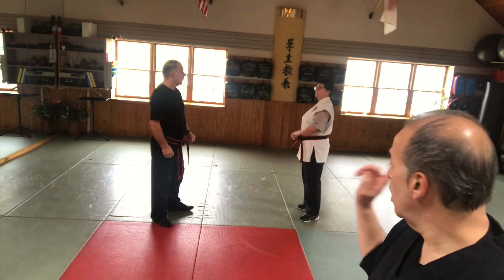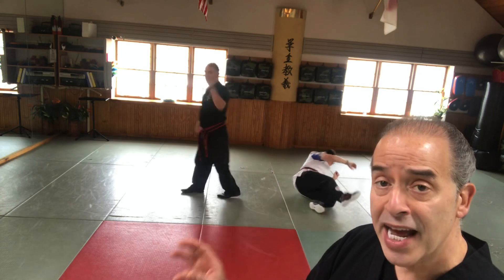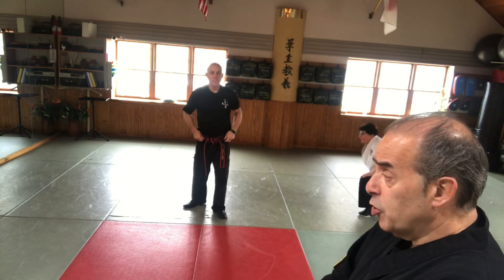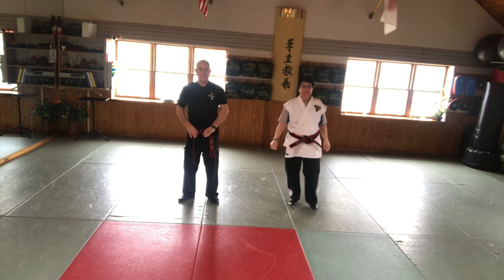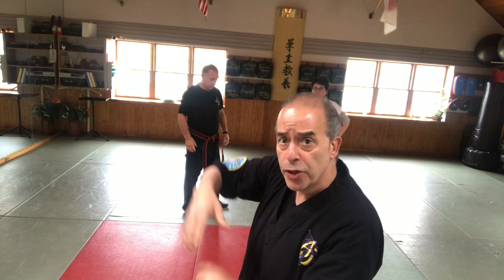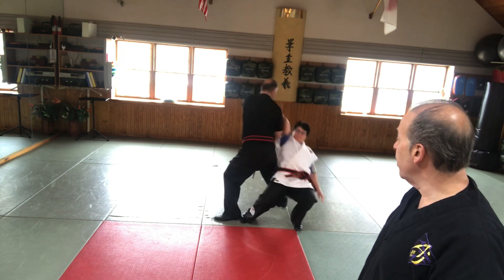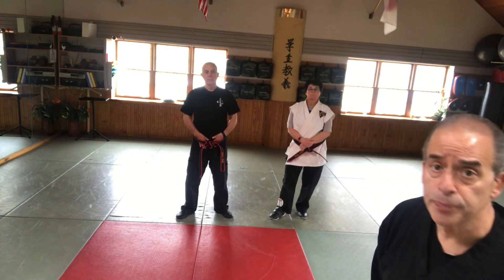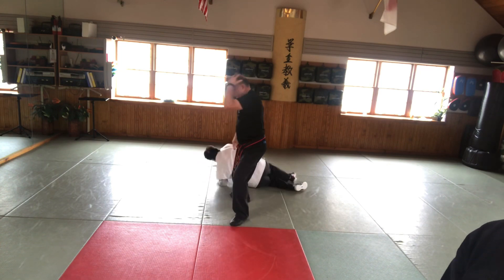AJJC Brown Belt 2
OSensei Joe Full Lesson